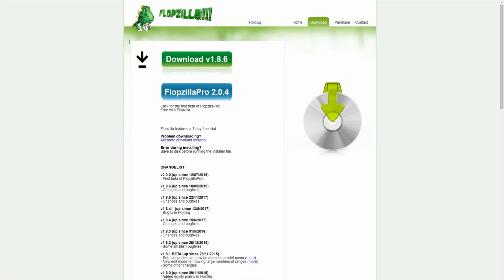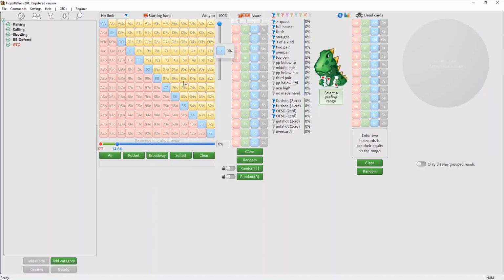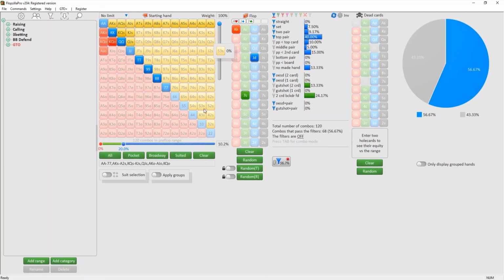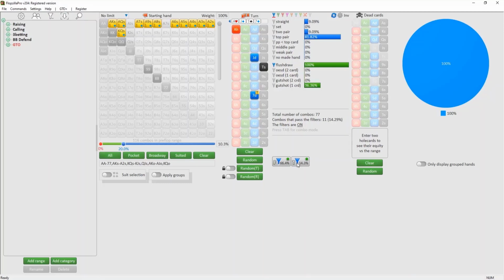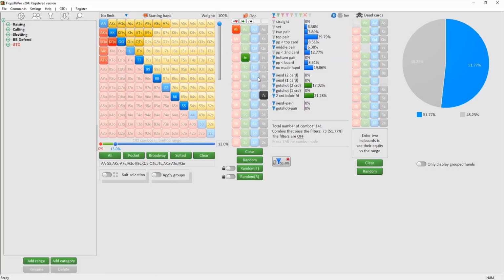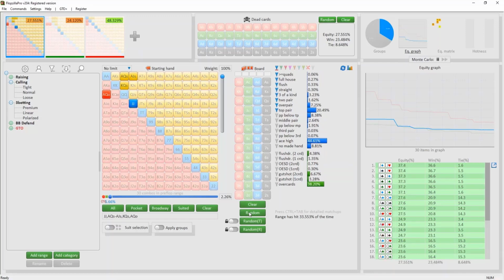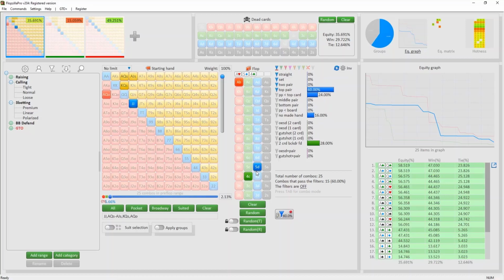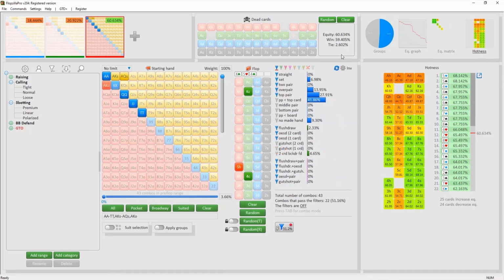Flopzilla Pro | Tools of the Trade Course Preview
In today’s Tools of the Trade Course Preview video we discuss Flopzilla Pro.